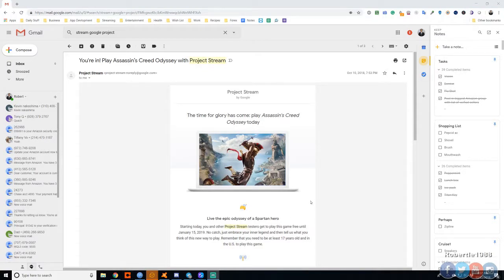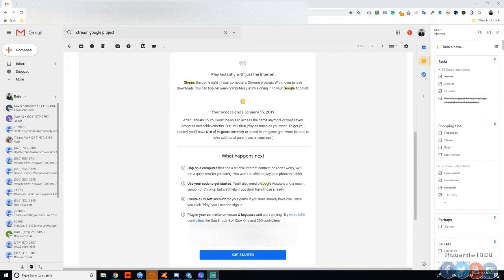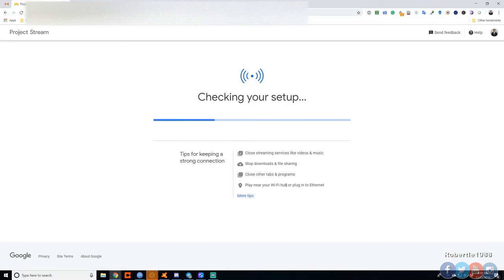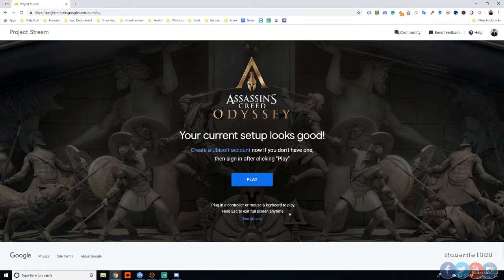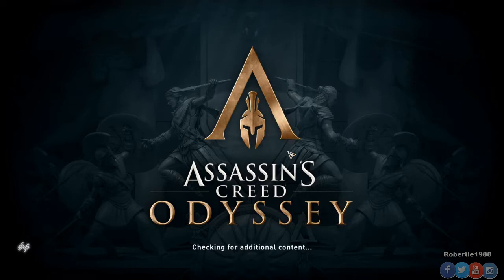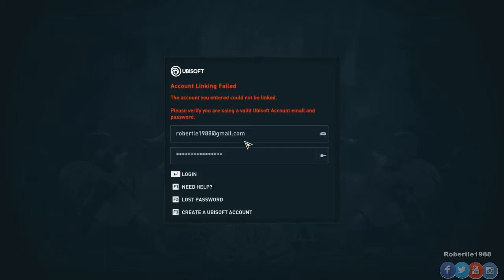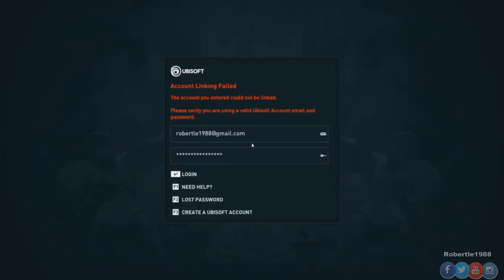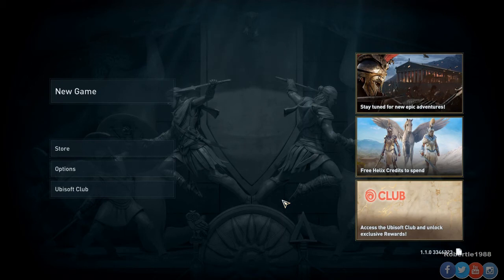How To Setup Assassin's Creed Odyssey On Project Stream